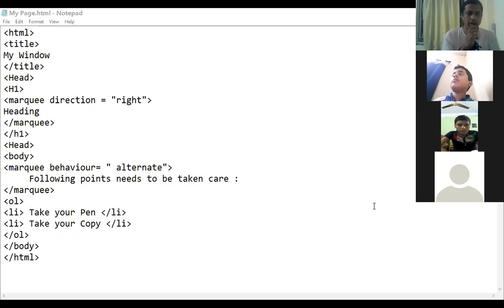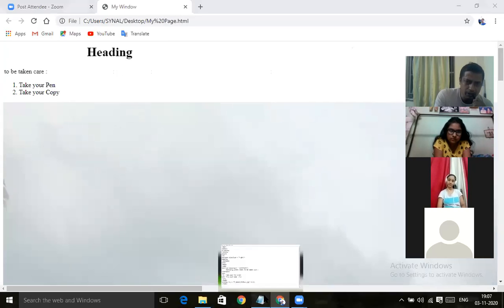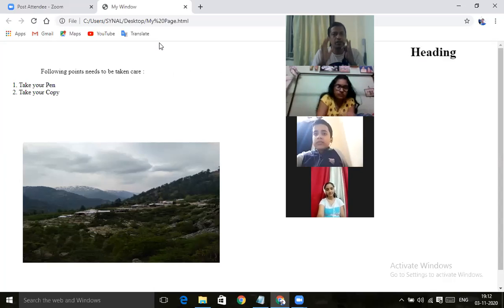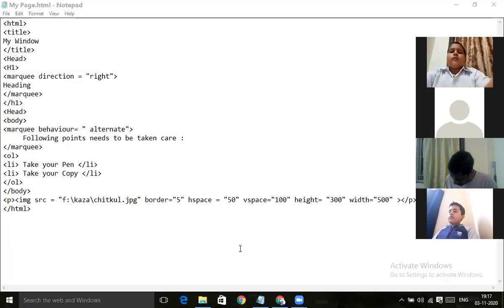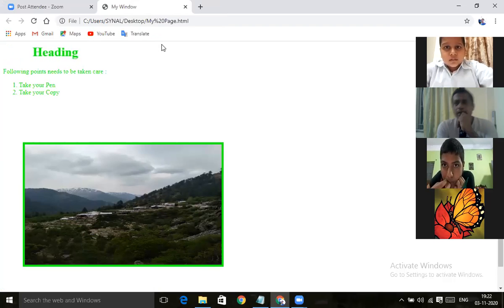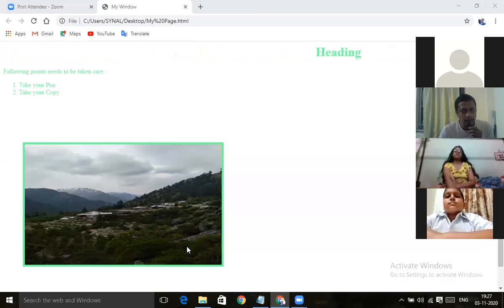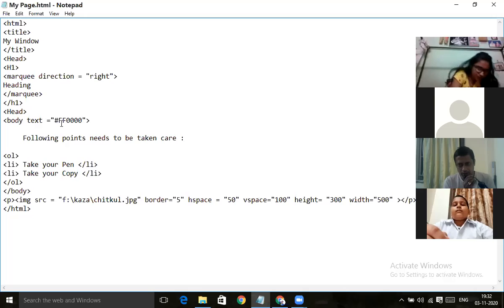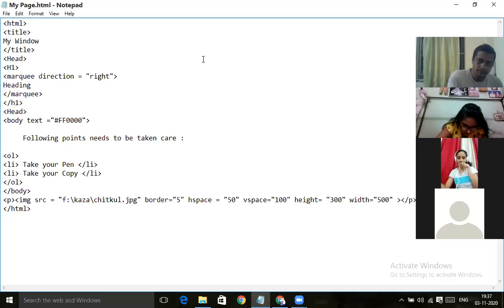Class VII Computer 3-11